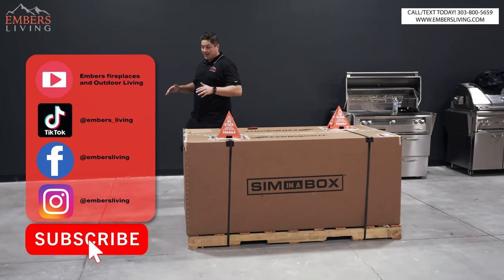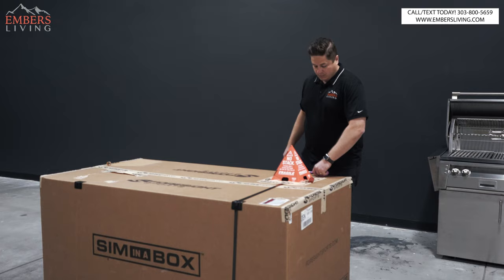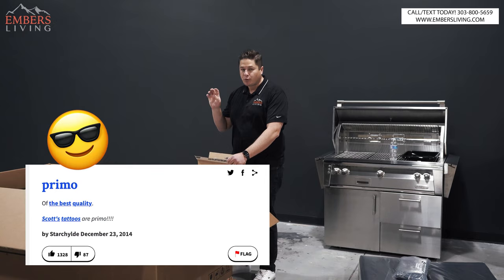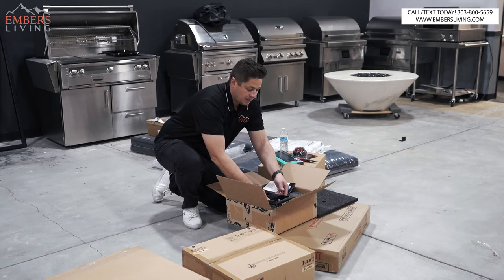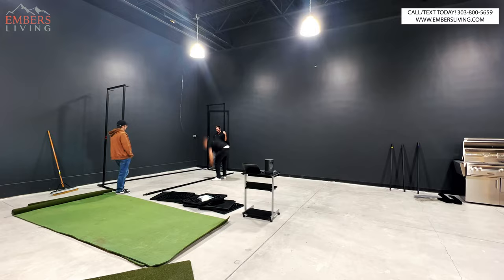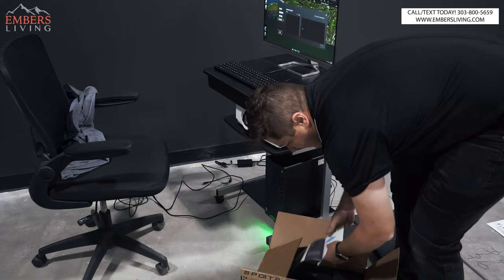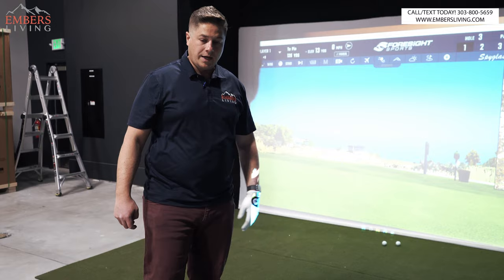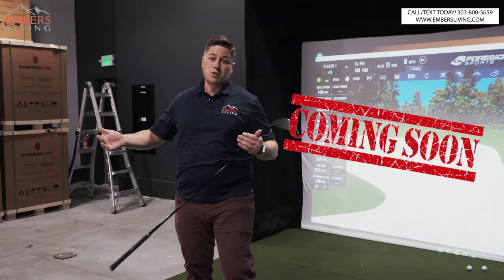FORESIGHT SPORTS sim-in-a-box Review!! ( New Golf Simulator for the Showroom!! )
⏲️ TIME STAMPS ⏲️

0:00 - 1:24 : Intro
1:25 : Unboxing
8:35 : Set up
11:00 : Testing out the new simulator
14:30 : Conclusion

Today we are showing you our first addition to the new Embers showroom. We are reviewing the Eagle package golf simulator by FORESiGHT SPORTS. Watch as Trevor unboxes, assembles, and reviews the FORESiGHT Simulator.

Trevor will unbox the simulator in a box and display all the items. As Trevor unboxed he describes some of the reasons he went with this set up compared to others. A Huge factor was the GCquad Launch Monitor. The GC launch Quad Monitor shows accurate data from your golf swings. This thing is so cool and be ran on batteries! Another reason Trevor went with simulator is because everything came in the box. That was so useful and made the set up a lot easier. We still recommend setting aside a dat and acquiring some help before set up!

Check out our video and let us know what you think! Catch you next week .

Facebook: Embers Fireplaces and Outdoor Living

Embers Living
7705 W 108th Ave